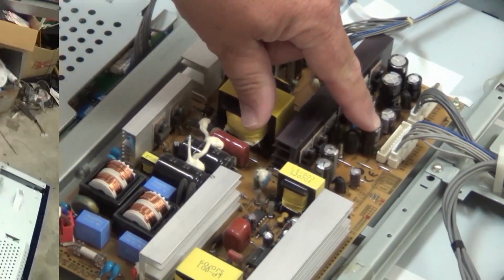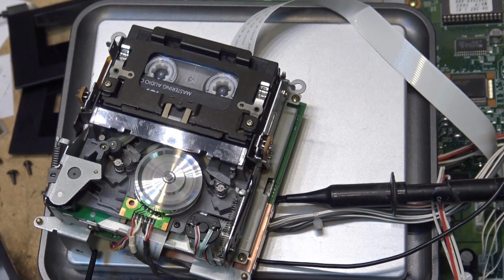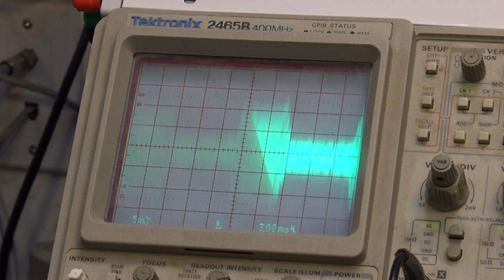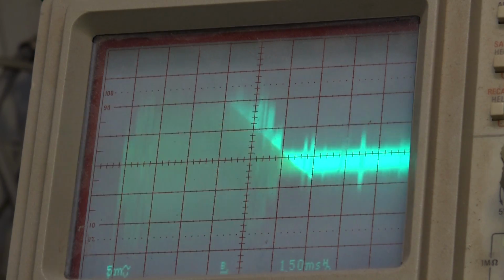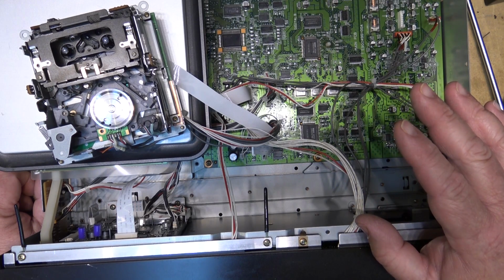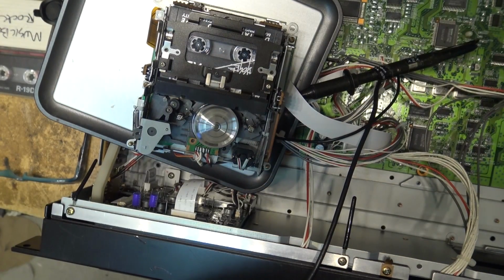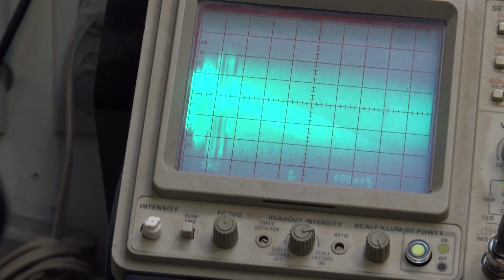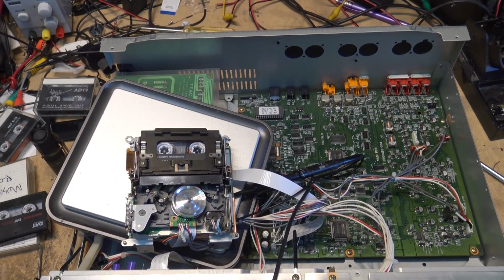Tascam DA302 Dual DAT service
A Tascam DA-302 Dual DAT deck with an alignment problem.